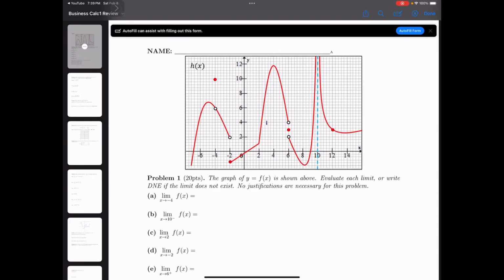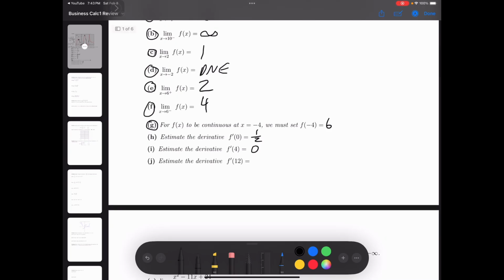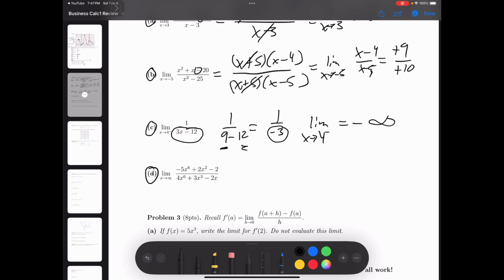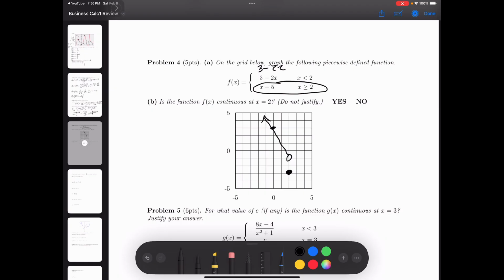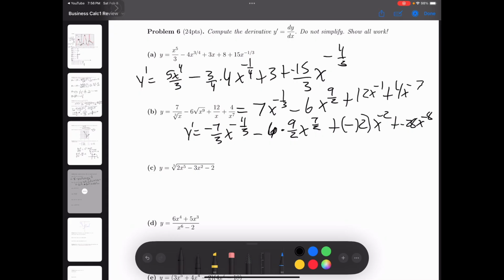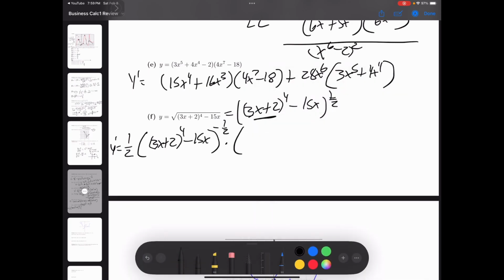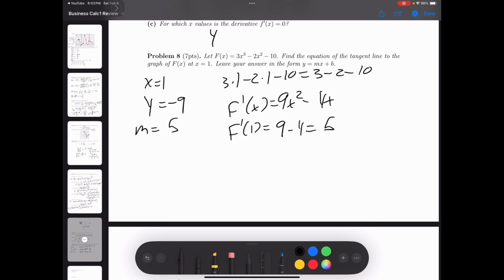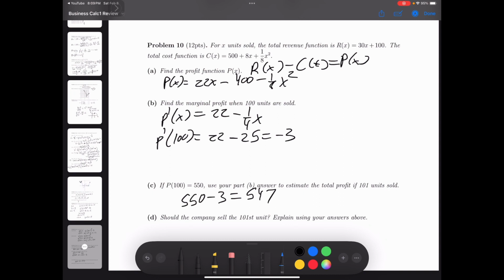Exam one review ￼